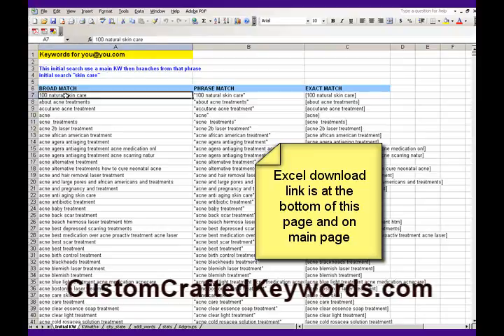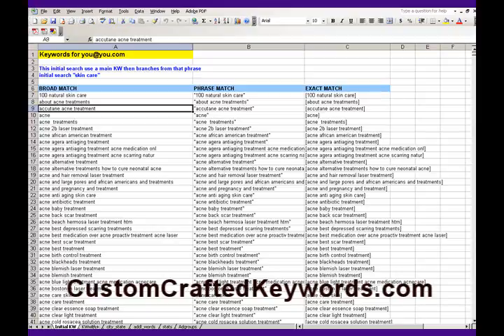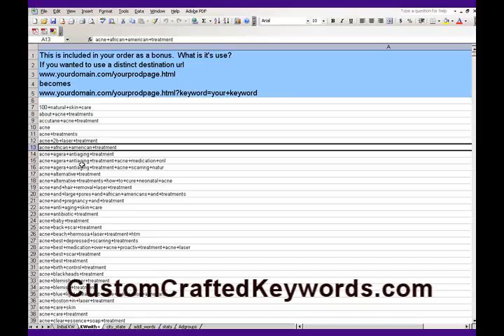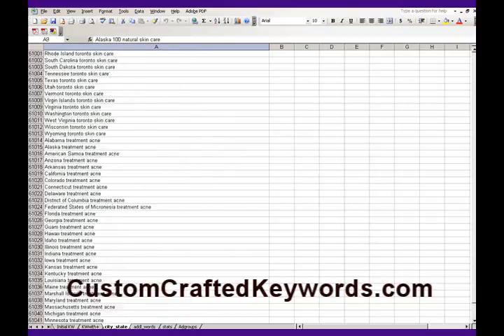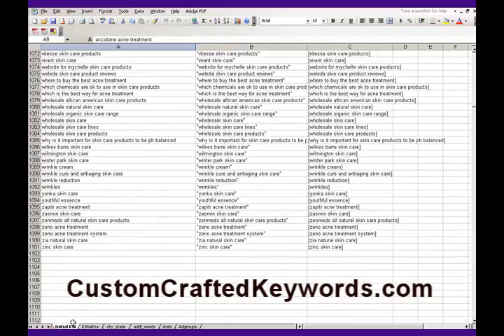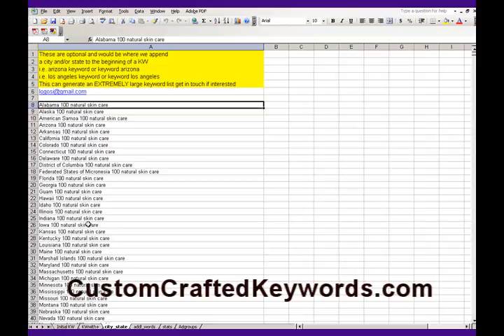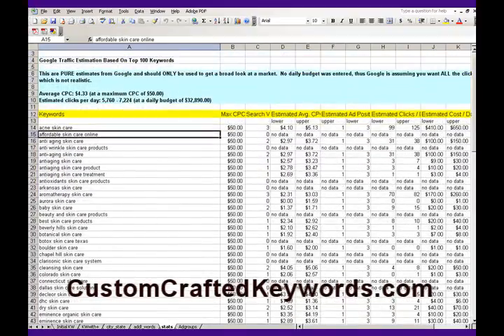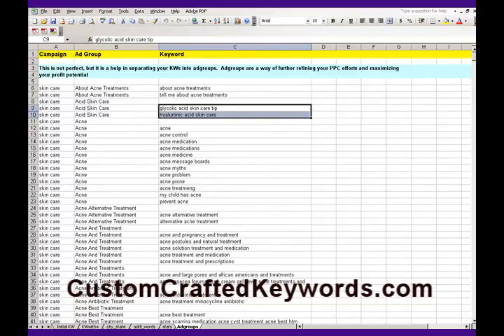Comprehensive Keyword List